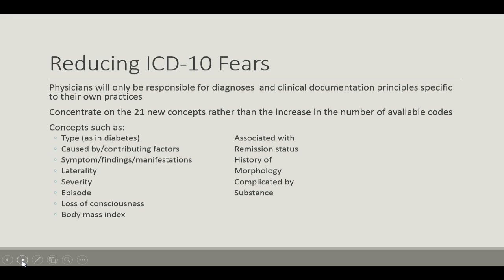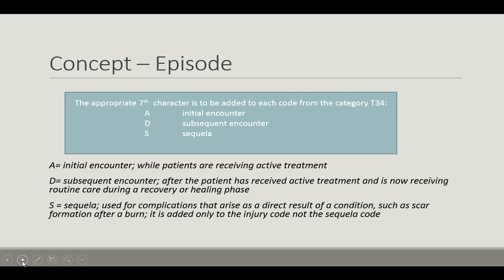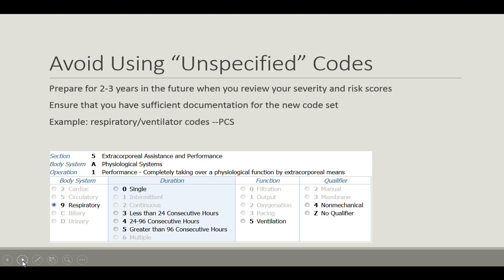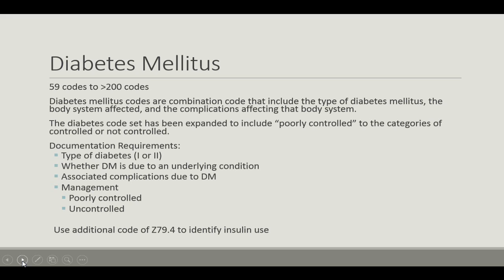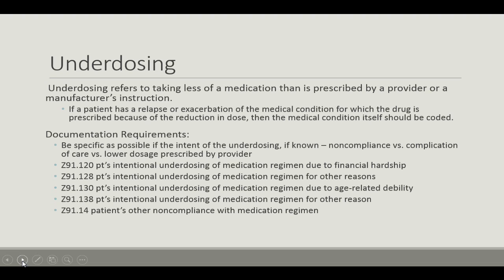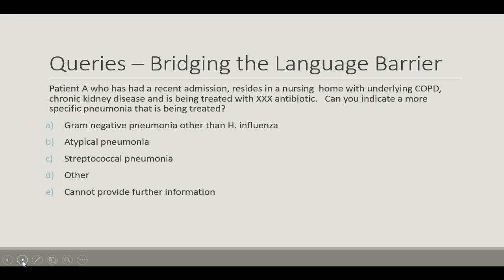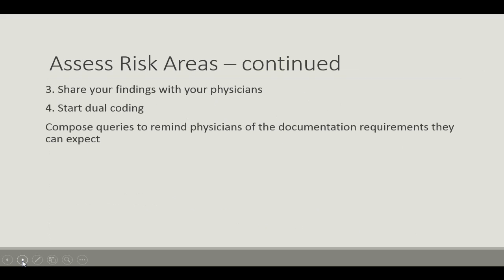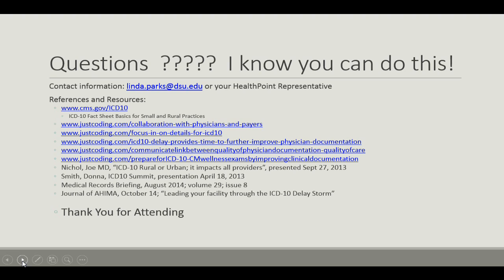Clinical Documentation Requirements for ICD-10-CM